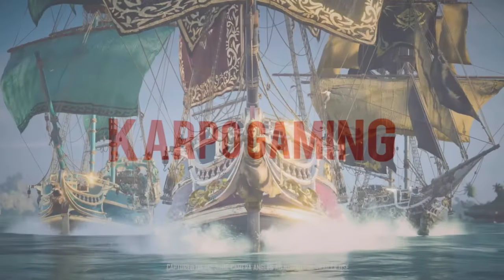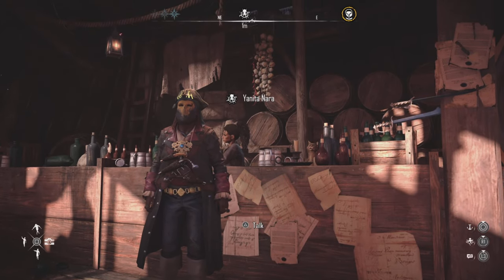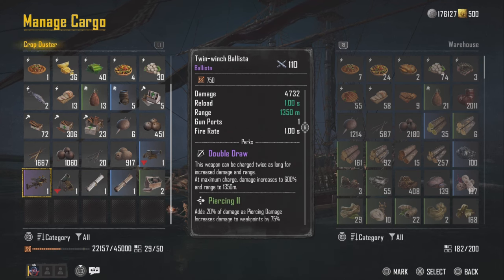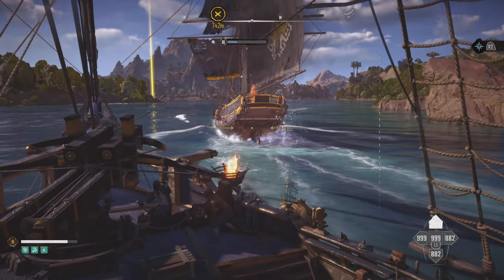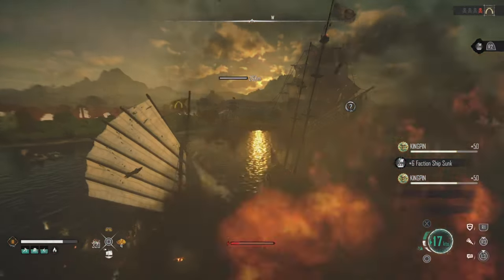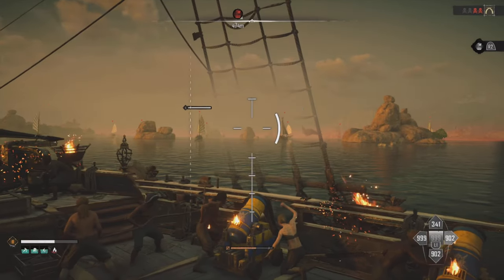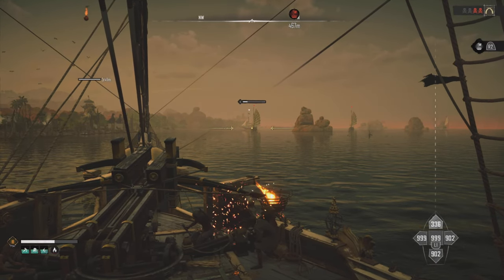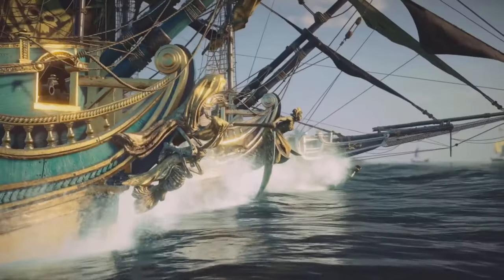Skull & Bones: "Twin Winch Ballista" Is OP! How To Get The BEST Sniper Weapon In The GAME!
Welcome Back to Another Skull and Bones Video “I have partnered with Ubisoft" to produce this Amazing Video & Today well be showing you How To Get The BEST "Sniper" Weapon In The Game! The "Twin Winch Ballista" Is OP! But How Good Is It Well be testing this out as well! Now now kick back relax and. Enjoy

🎬TIMESTAMPS
0:03 Intro
Outro

🌎Links🌎